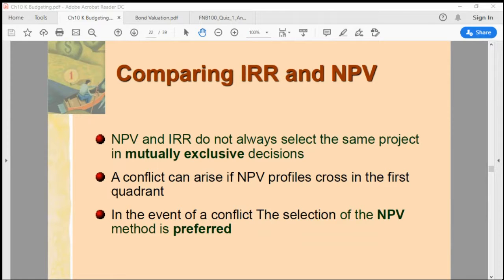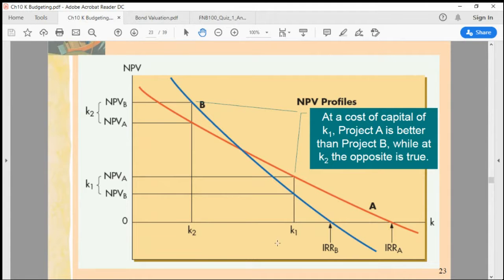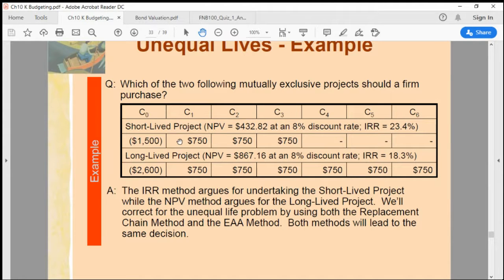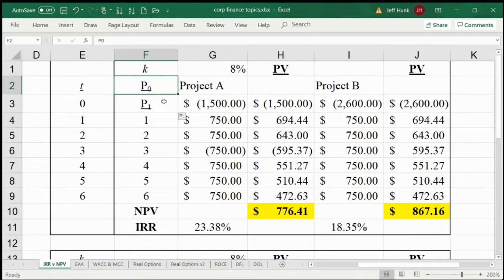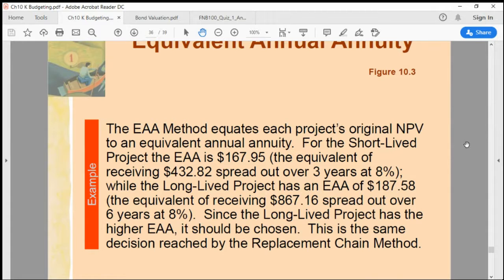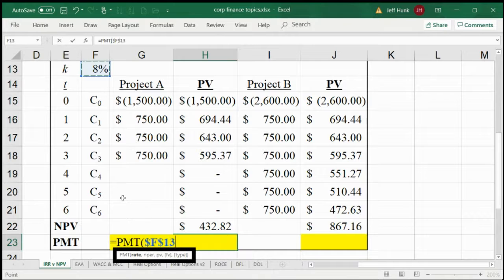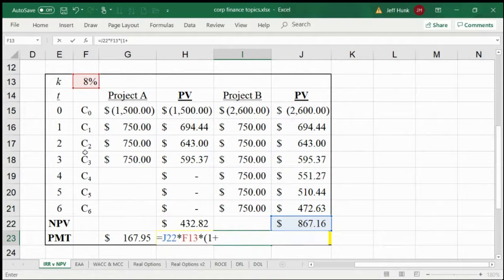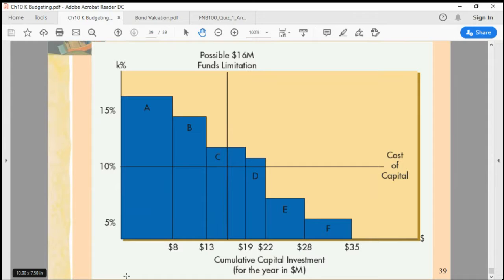k budget 3